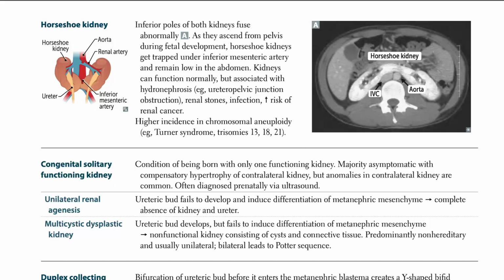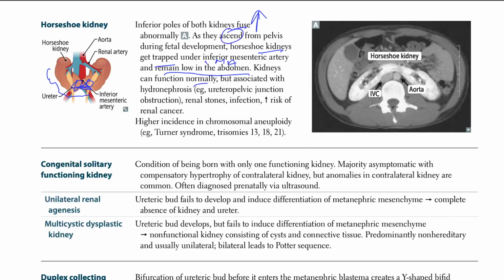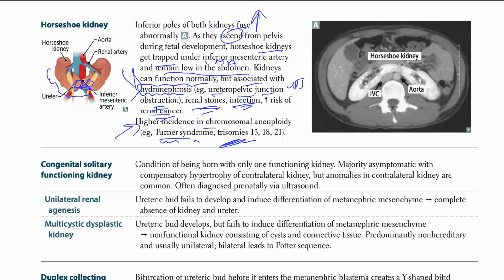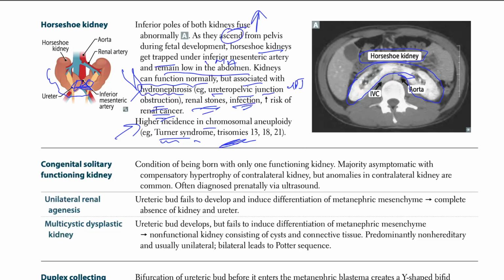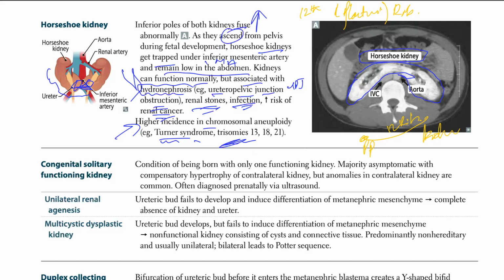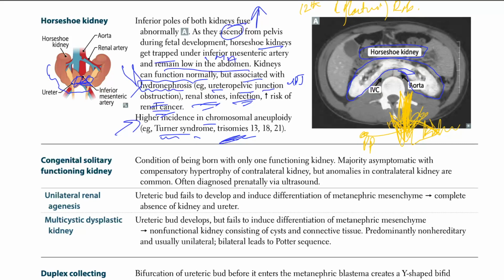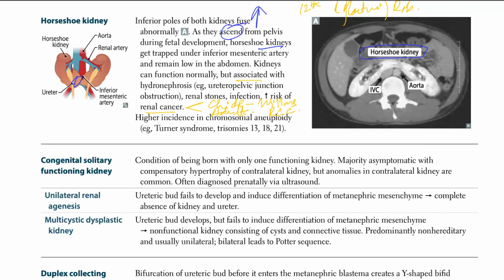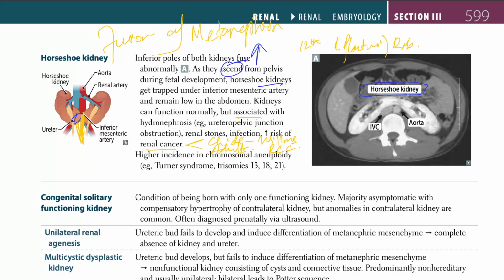USMLE - #3 Horseshoe kidney | USMLE STEP 1